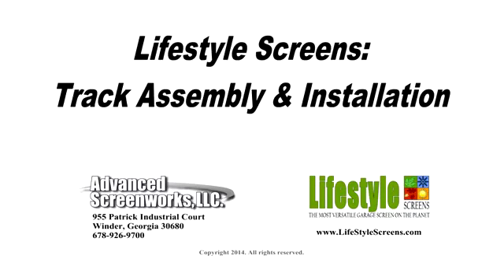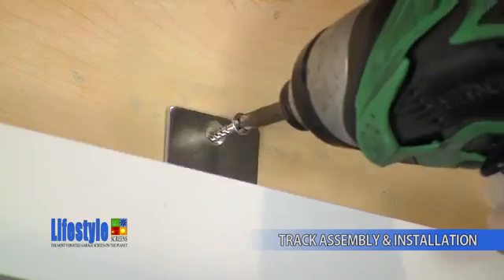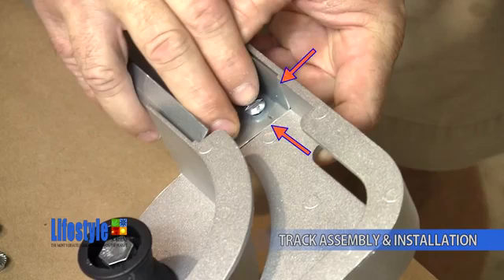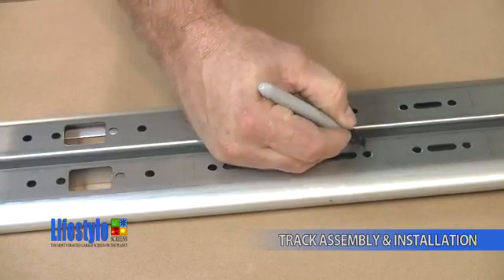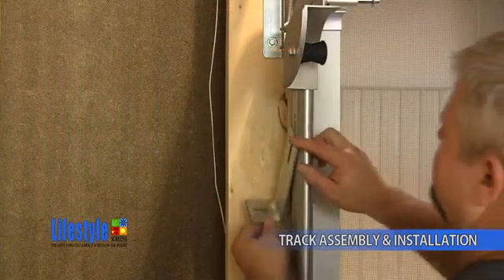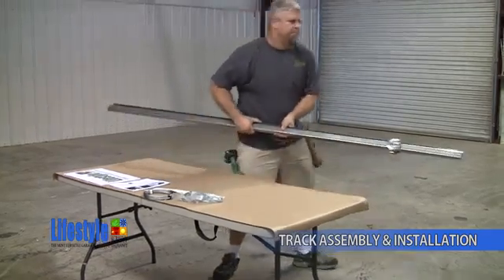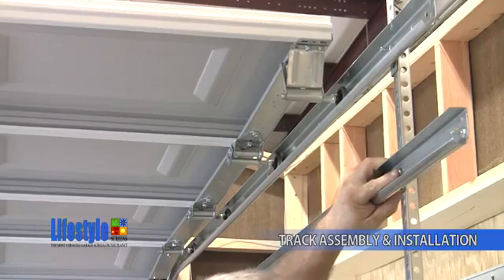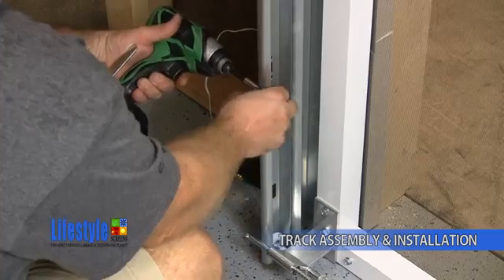-Review-Track Assembly Installation Lifestyle Screens garage door screen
This is a video in a series intended for the installation instructions of a Lifestyle Garage Screen Door.